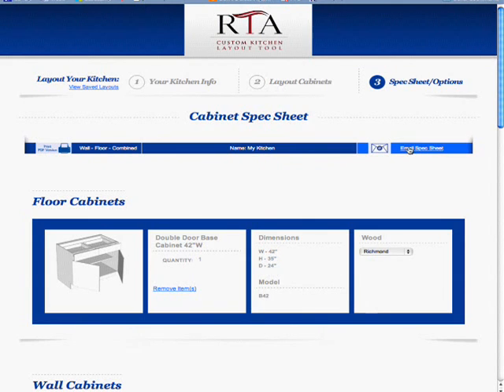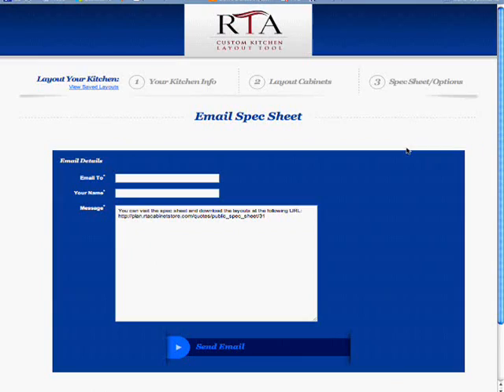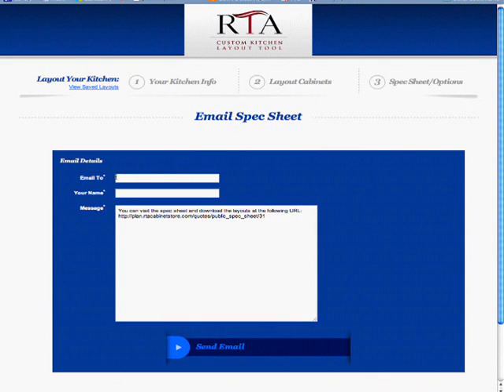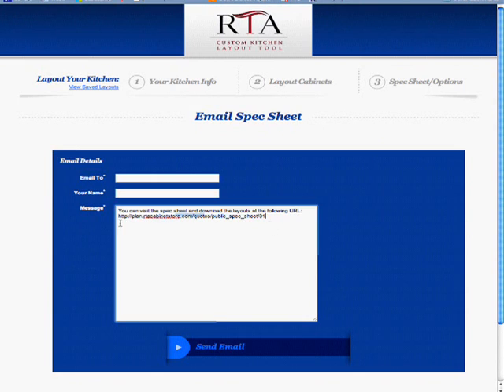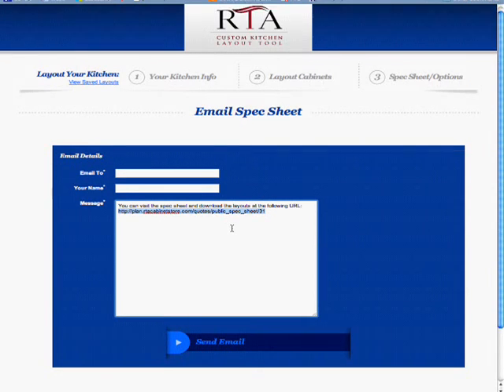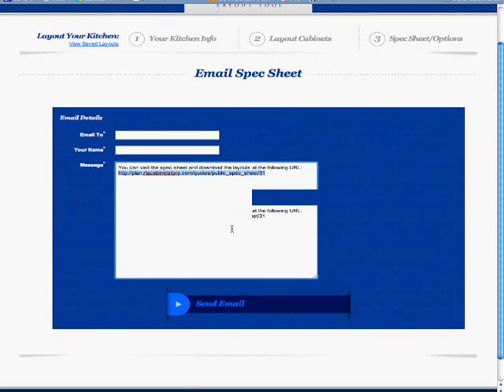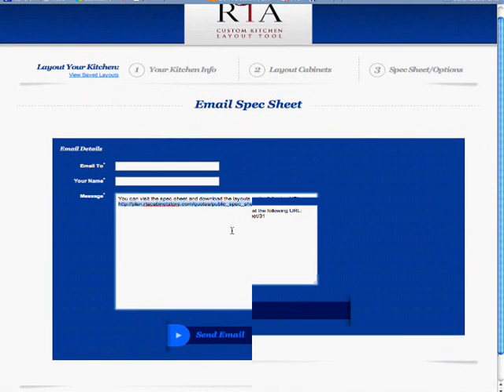Kitchen Layout- Emailing Spec Sheet to Contractor or Builder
Free Kitchen Design Tool that can be used to lay out your kitchen RTA Cabinet Store's site lets you do a free kitchen layout, so that you don't have to pay someone to do it for you (nothing to download either). This video show you how to email your list to your contractor or builder.